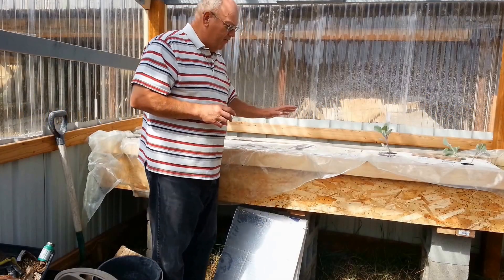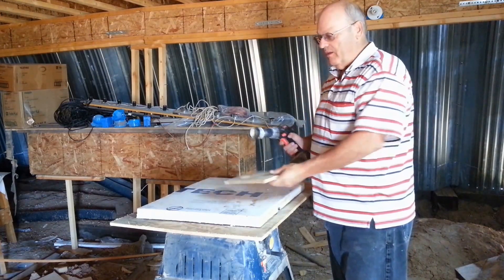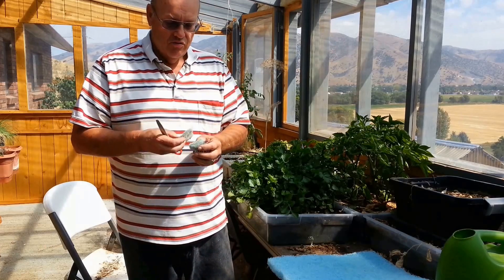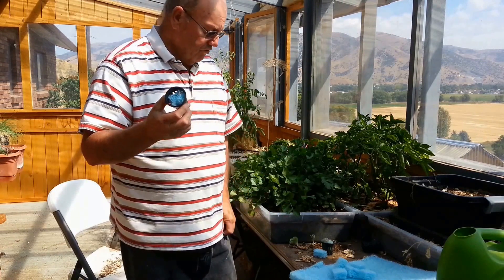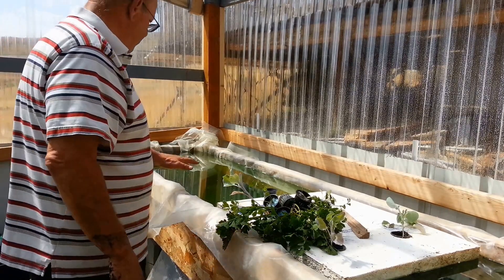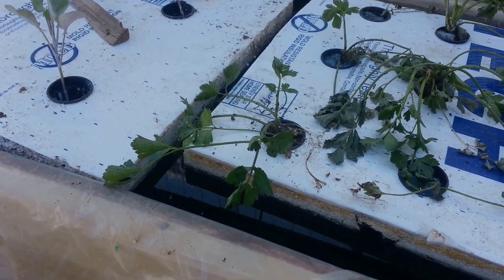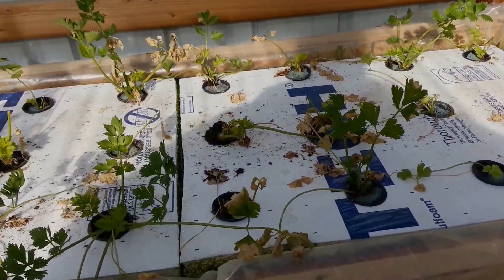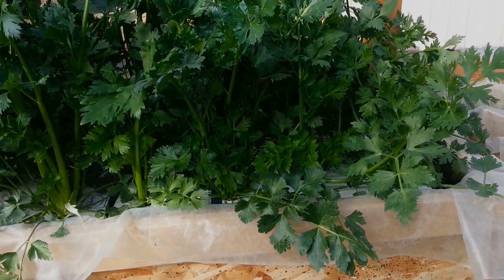Growing hydroponic Celery start to finish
Celery is easily adapted to hydroponics / aquaponics. In this video I wanted to demonstrate how easy it is to grow. From seedlings to the finished product. You can do this quite easily. And. it tastes much better than what you can buy in the grocery store.